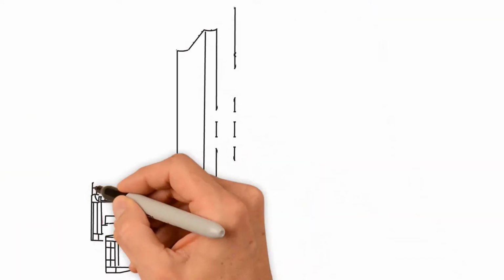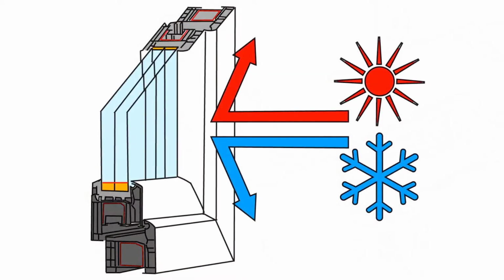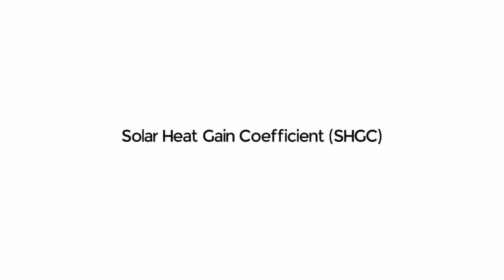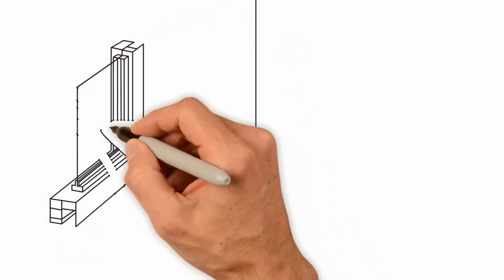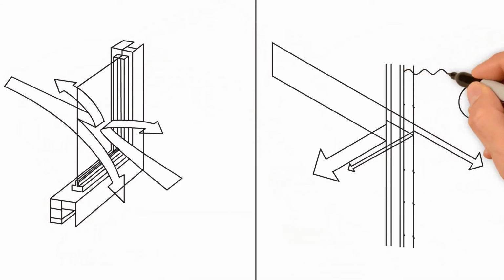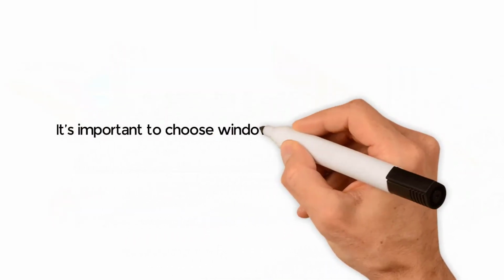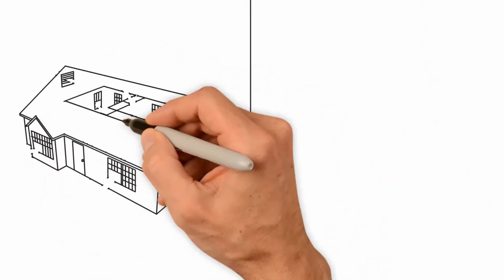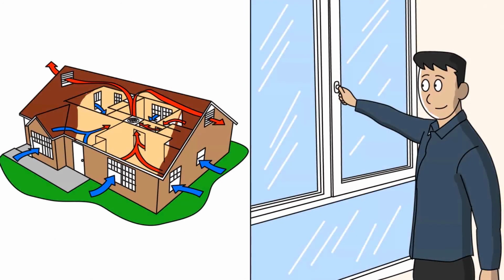Solid State Construction - Replacement Window Ratings Explained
After all, we’ve done our window research and only sell the best!